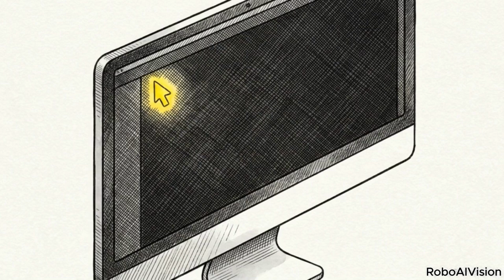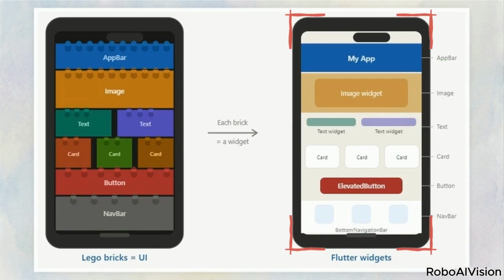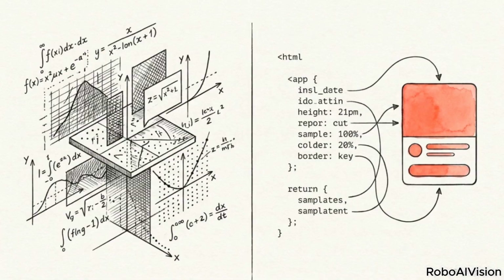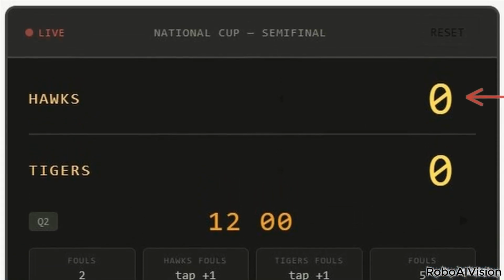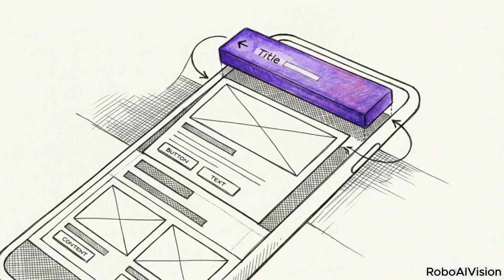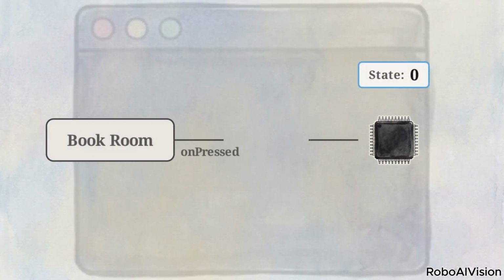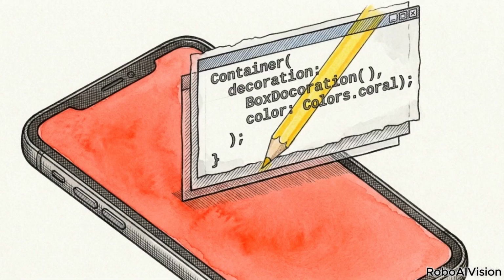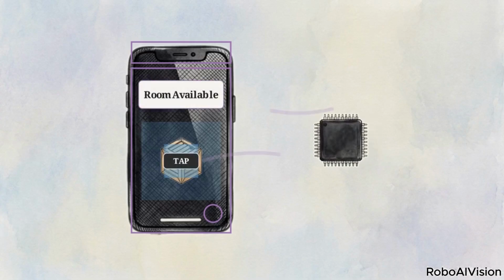Lec#2 First Steps in Flutter Building the UI